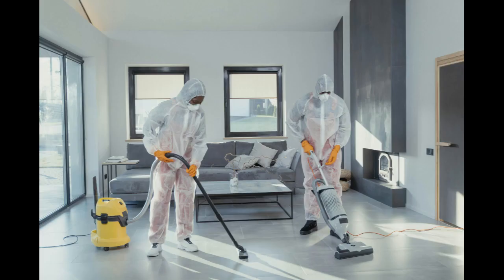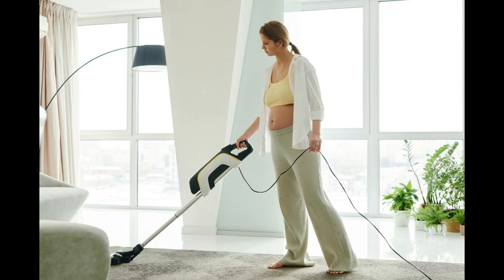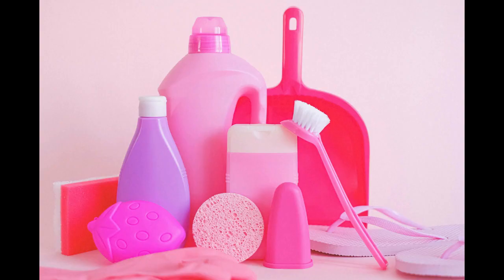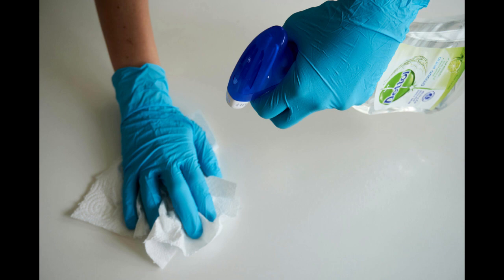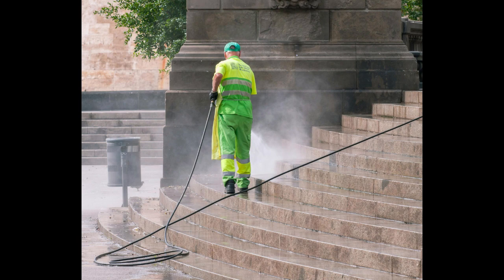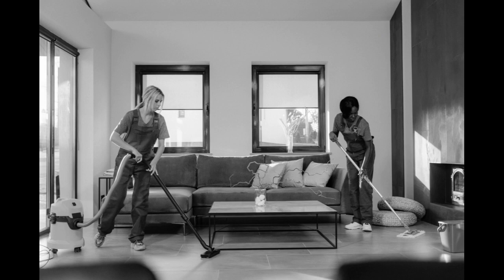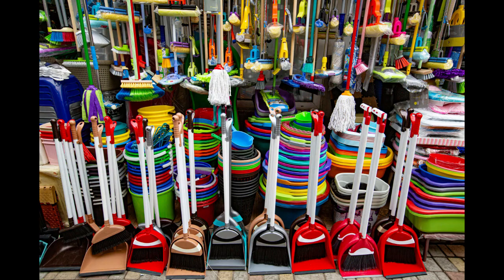Starting a Cleaning Business Tips | Free Cleaning Business Plan Template Included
Now you can get your free business plan template gift - This is a high quality, full blown business plan template complete with detailed instructions and all the related spreadsheets. Allows you to easily prepare a professional business plan for your new business